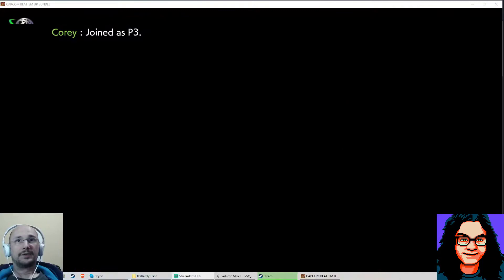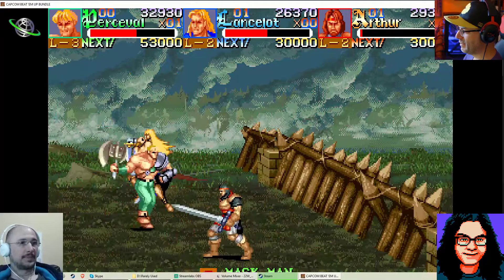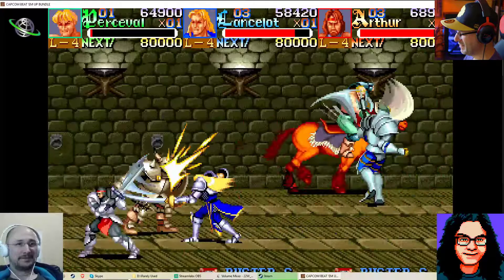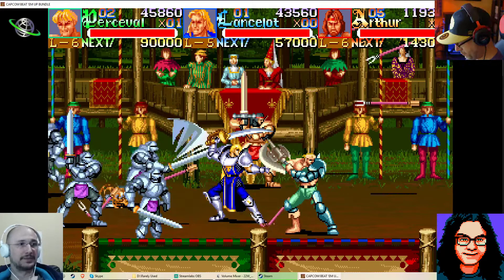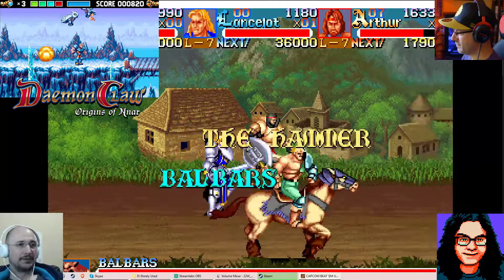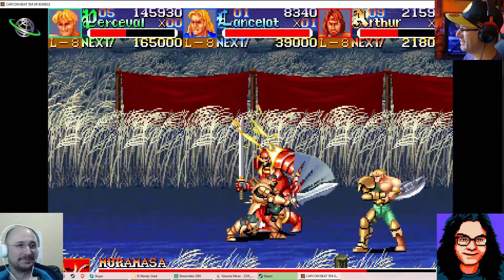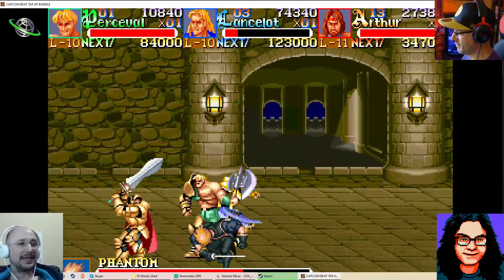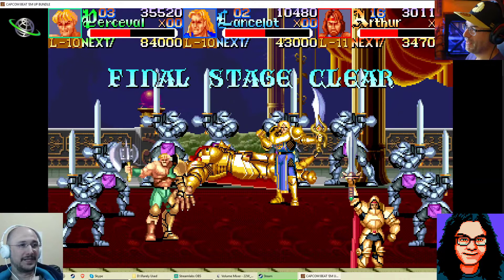Let's Play Knights of the Round: Corey and Mike Play the Arcade Classic With Amiga Bill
Corey and Mike at BitBeamCannon play through the arcade version of Knights of the Round with special guest Amiga Bill.